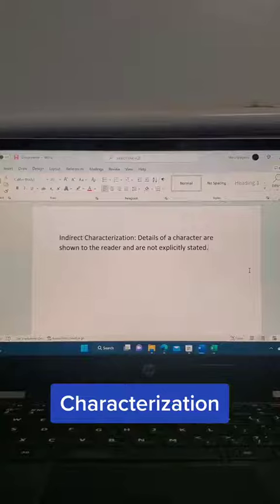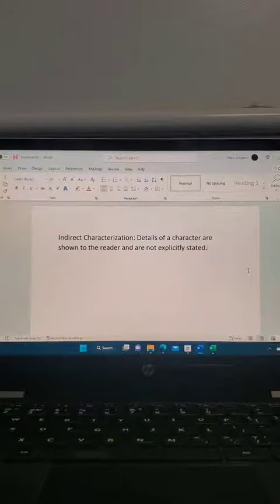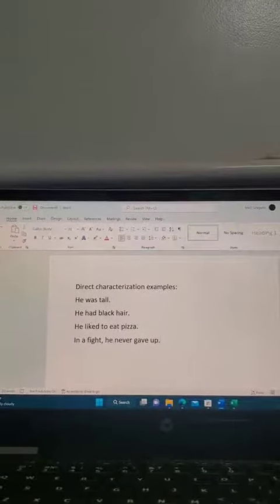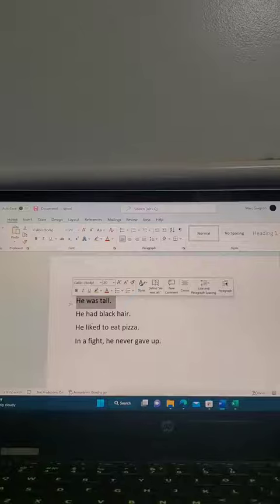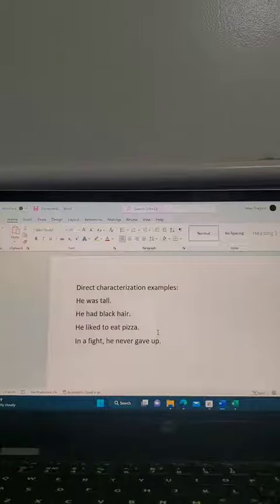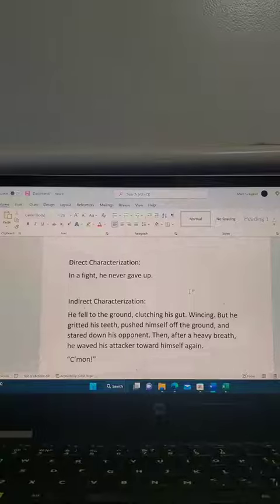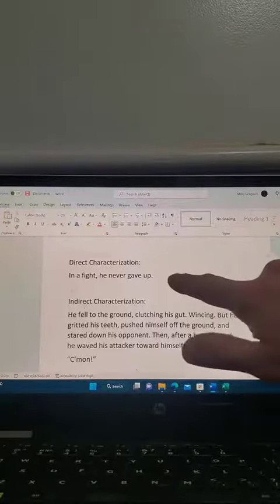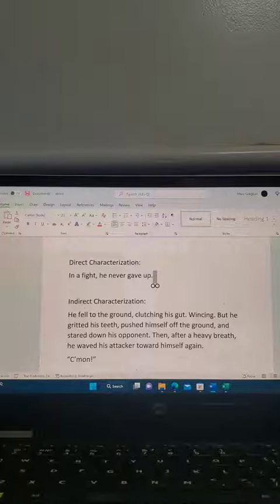Writing Tip: Characterizing Characters